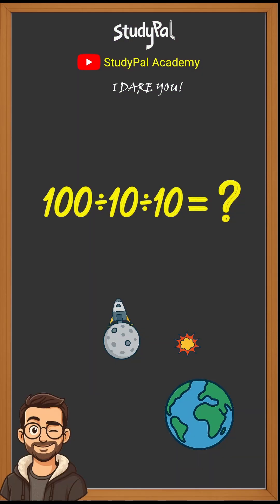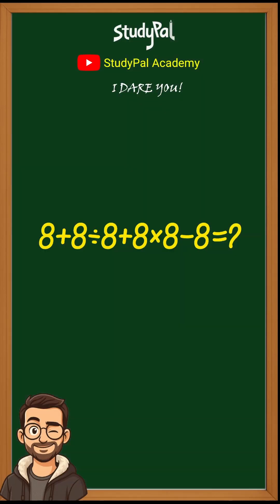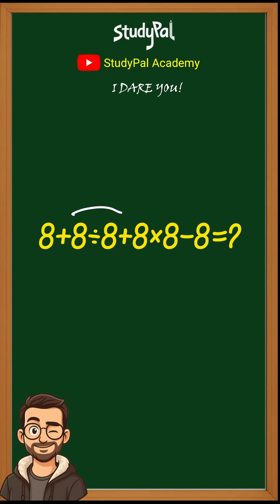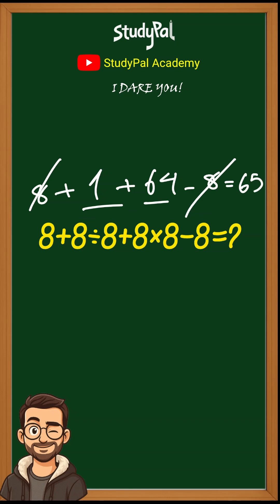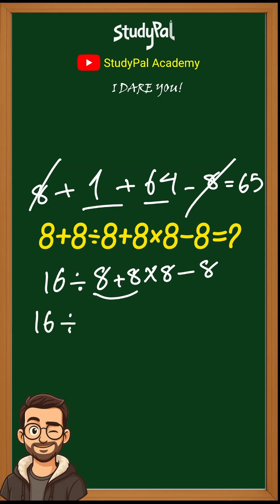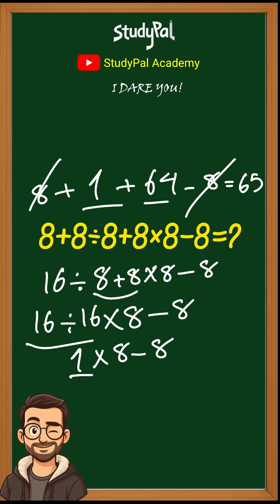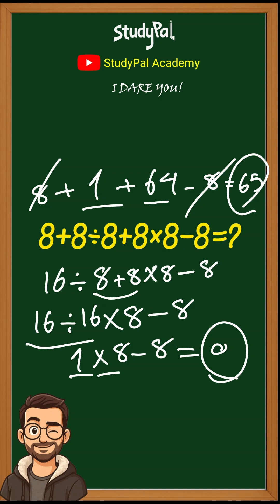Can You Solve This? 90% Fail!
Another tricky math question! I solved it in two ways — only one is correct. Can you tell which one?

This is the third in my series of confusing math problems. Check out the previous ones too!

📚 I also make longer videos where I explain these in detail — don’t miss them!

This content is meant to spark curiosity and conversation. Always double-check your math!